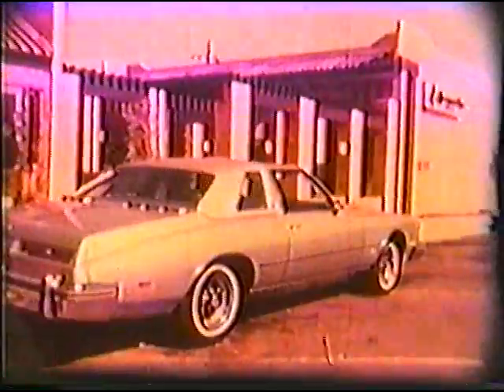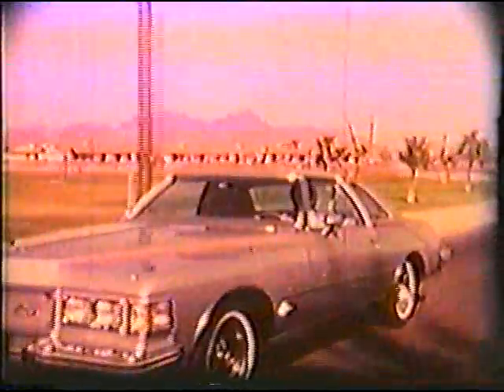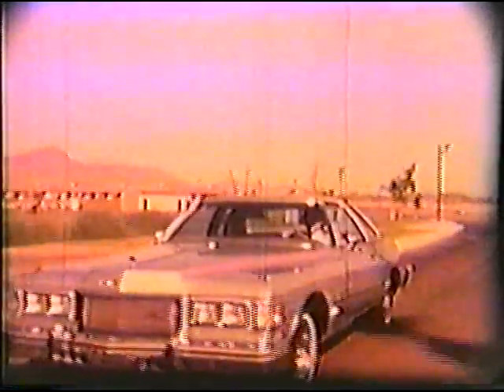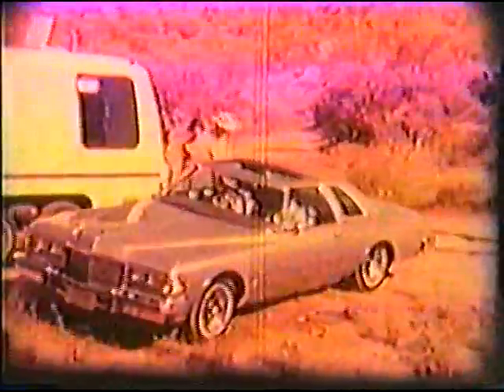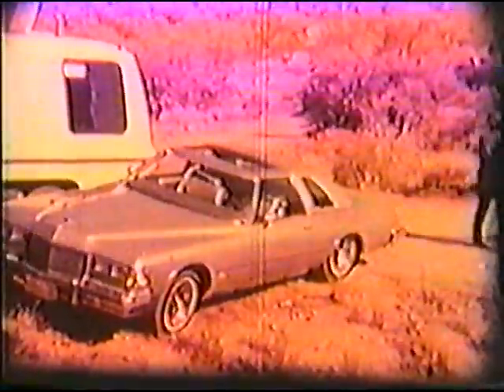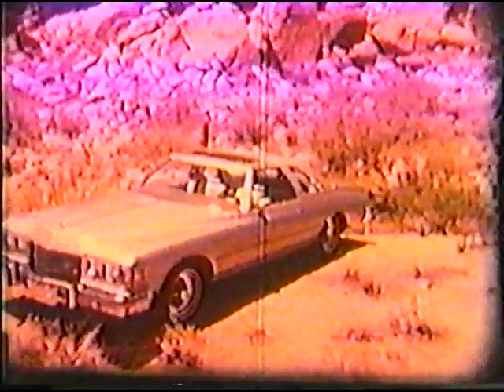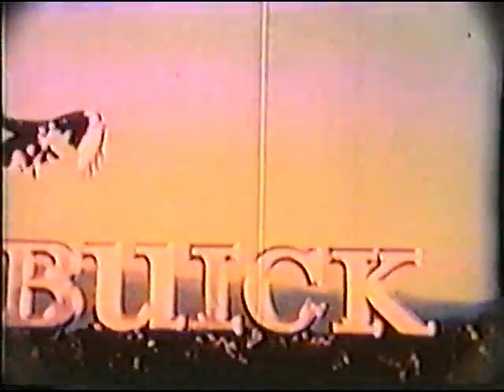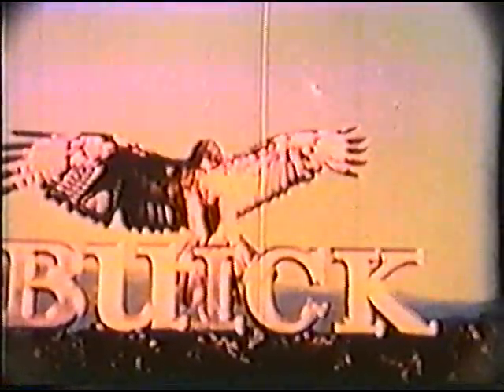1975 Buick Riviera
1975 Buick Riviera Dealer Training Film